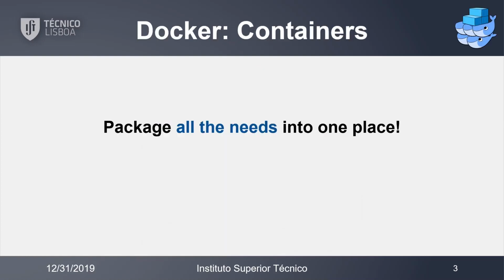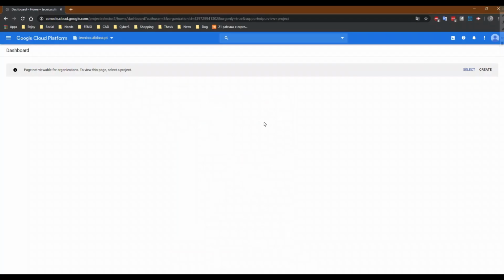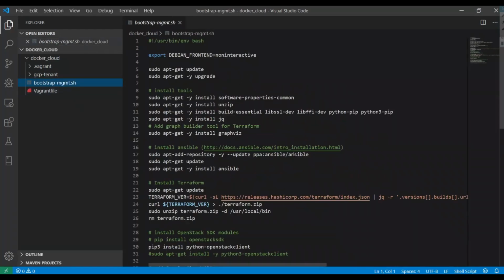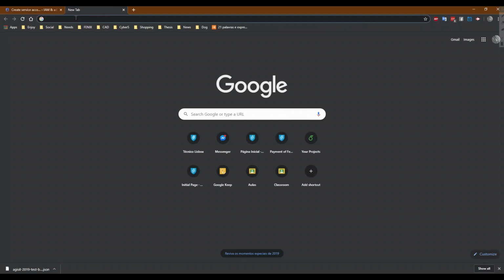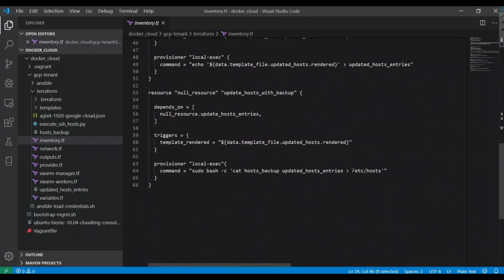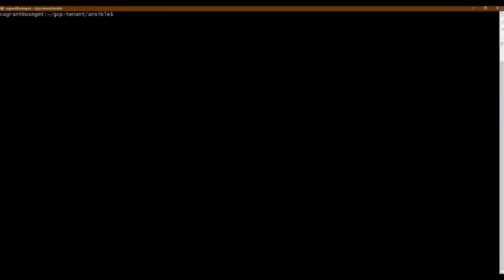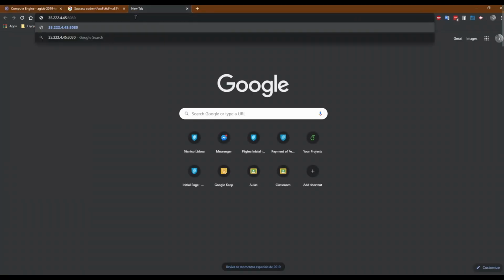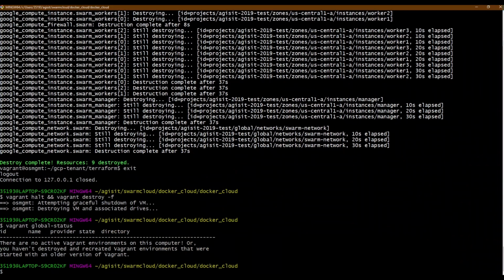AGISIT 19/20 - How to deploy docker images in cloud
Project developed for the AGISIT course on how to deploy docker images in cloud.

By
Carlos Carvalho
Joana Ribeiro
João Campos

Instituto Superior Técnico, MEIC-A.